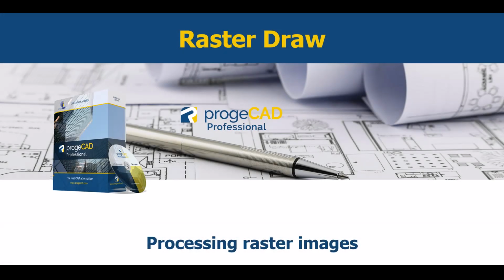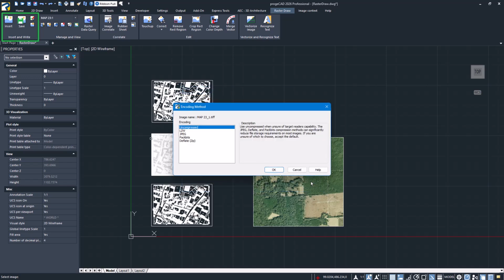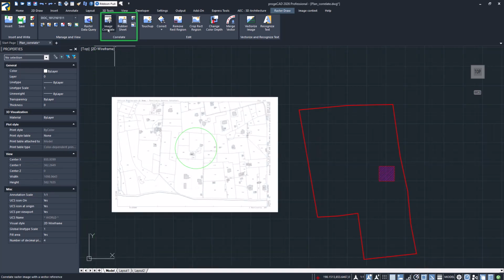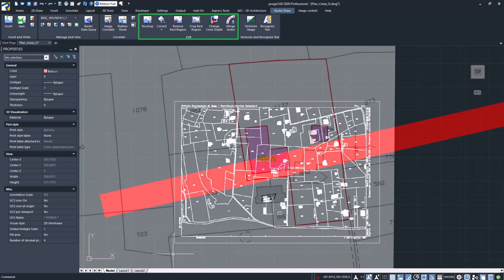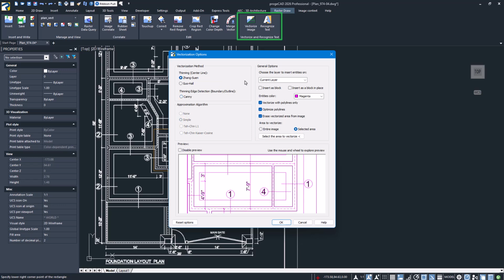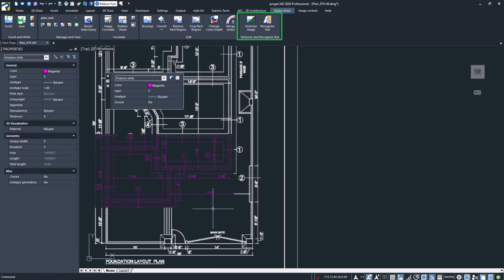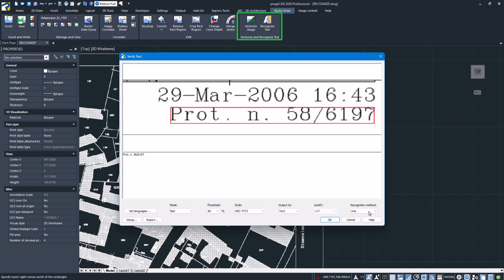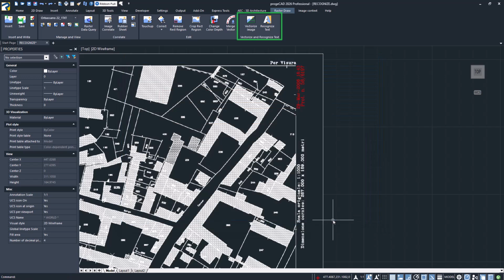Raster Draw - The AI based Raster Design® replacement.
Learn more on AI-based module for Raster Management in DWG, included free of charge in progeCAD.
Raster Draw tools allow you to edit scanned drawings and convert raster images to DWG objects.
The package includes Image editing and cleanup, Vectorization tools, and Image transformation functionality.

✅ AI Raster to Vector Conversion  (_VECTORIZEIMAGE)
The command allows you to vectorize an image or part of it into basic CAD entities (mainly polylines and circles). There are various secondary options such as color, layer on which to insert, portion to vectorize etc. The main option is the vectorization method. Two main algorithms supported: Zhang Suen and Guo-Hall (the centerline of the pixels). Instead, the Canny method creates vector lines based on the contours of pixels.
✅ AI Recognizing and Text Conversion (_IRCTEXT)
Use the text recognition tools to select raster text in your drawing and convert it to CAD text or multiline text (Mtext).
✅ REMOVE (_IRUB)
You can erase raster data within a rectangular region.
✅ CROP (_ICROP)
Erase all the raster data outside a defined rectangular region.
✅ MERGE VECTOR (_IVMERGE)
Merging vectors creates a raster equivalent of a vector entity. When working with a hybrid drawing, you can merge vectors into an existing image or a new raster image. Vector merging allows you to make precise changes to your raster image with progeCAD while keeping your data in raster format.
✅ Draw Freehand Sketches (_ITOUCHUP)
You can draw freehand sketches which are then automatically converted to raster when inserted into the image.
✅ Invert (_IINVERT)
You can use the Invert filter to reverse the light and dark shades of any image. It allows you to invert bitonal, color, and grayscale images.
✅ Correct distortions (_IBIAS)
You can use the Bias tool to correct distortions in the image aspect ratio.
✅ Scale (_ISCALE)
You can adjust the image scale to match the scale of a vector drawing or another image.
✅ Mirror (_IMIRROR)
You can mirror or flip an image along the horizontal or vertical axis.
✅ Displace (_IDISPLACE)
The command moves an image by a specified offset.
✅ Rotate (_IDESKEW)
You can rotate an image to match the rotation angle of a vector drawing or another image.
✅ Insert (_IINSERT)
You can insert various supported image types and formats into a drawing.
✅ Change color depth (_IDEPTH)
You can alter the color depth of an image switching between 1-bit bitonal, 8-bit grayscale and 32-bit true color images.
✅ New blank image (_INEW)
You have the option to create a blank image specifically for use with the image merge and vector merge commands. To do this, you first define an image frame within the New Image dialog box. Once created the image will be placed in the temporary files, you can later save it to the desired location.
✅ Save (_ISAVE & _ISAVEAS)
After editing an image, you can save the image with a different file name, format, or location without affecting the drawing file. The Save As option is especially useful when working with a non-editable image that you need to modify.
✅ Raster Data Query (_RASTERDATAQUERY)
The command interactively displays the cursor location and data about the image pixel at that location. The Raster Data Query dialog box always tracks the cursor location and displays the color values of the image pixel at that location.
✅ Toggle frames (_IFRAME)
An image frame surrounds an image. You can hide the frame while still keeping the image visible.

✅ Extra functions for select, zoom, display and erase images (_ISELECTALLINSERTIONS, _IERASEINSERTION, _IHIDEINSERTION, _ISHOWINSERTION, _IZOOMTOINSERTION).